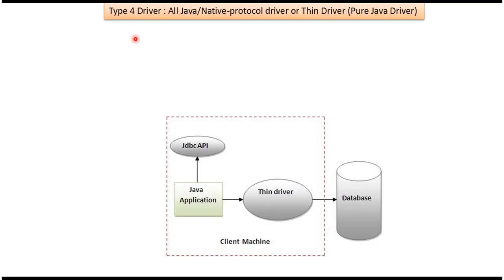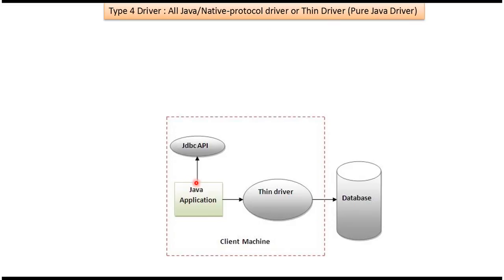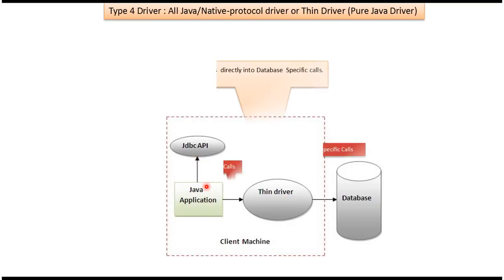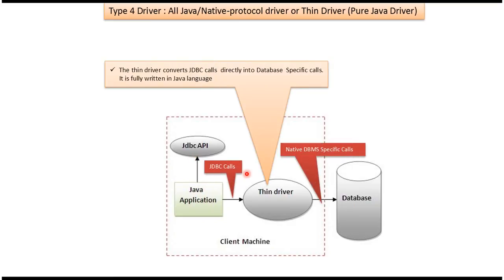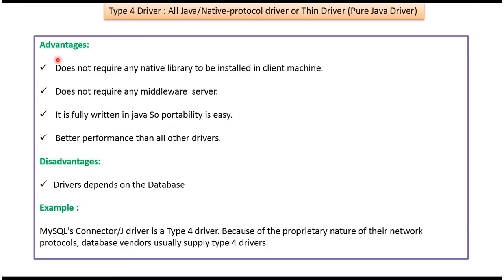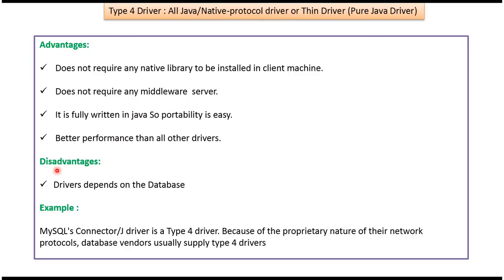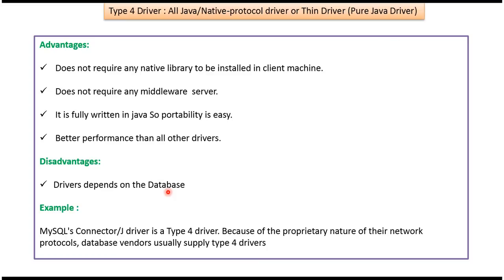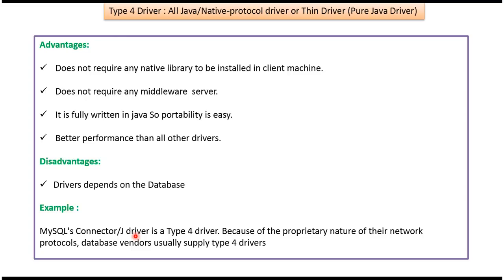Type 4 JDBC Driver : All Java/Native-protocol driver or Thin Driver (Pure Java Driver)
In this video, we'll explore the Type 4 JDBC Driver, also known as the All Java/Native-protocol driver or Thin Driver, often referred to as the Pure Java Driver. Whether you're a beginner or an experienced developer, understanding the Type 4 Driver is essential for efficient database connectivity in Java applications.

The Type 4 JDBC Driver is a fully Java-based driver that communicates directly with the database server using a vendor-specific protocol. This approach eliminates the need for any middleware or translation layers, resulting in optimal performance and platform independence. In this video, we'll provide a comprehensive overview of the Thin Driver and its characteristics.

Here's what we'll cover:
1. Introduction to Type 4 JDBC Driver: We'll introduce the concept of JDBC drivers and focus on the Type 4 Thin Driver.
2. Understanding Thin Driver: We'll delve into how the Thin Driver establishes a direct connection to the database server using a vendor-specific protocol.
3. Advantages and Limitations: We'll discuss the advantages and limitations of the Thin Driver, including its pure Java nature and compatibility with different database servers.
4. Use Cases and Scenarios: We'll explore scenarios where the Thin Driver is suitable and discuss its performance considerations.

By the end of this video, you'll have a comprehensive understanding of the Type 4 JDBC Driver, the Thin Driver, and its role in Java database connectivity.

If you found this video informative, please give it a thumbs up, leave a comment if you have any questions or feedback, and don't forget to subscribe to our channel for more tutorials, demos, and insights on JDBC, database management, and Java development.